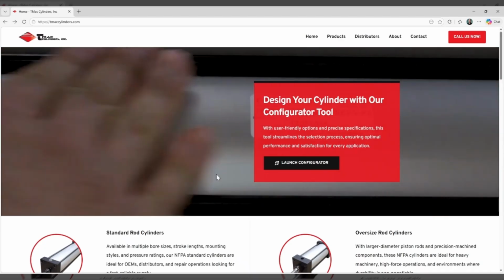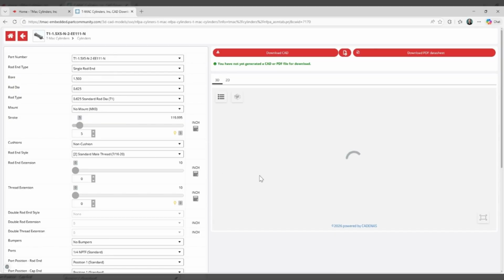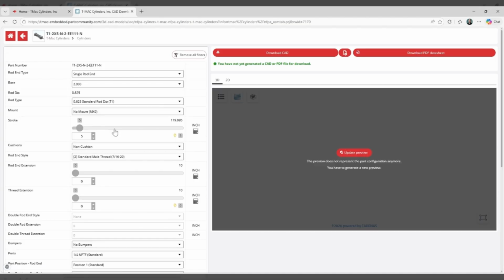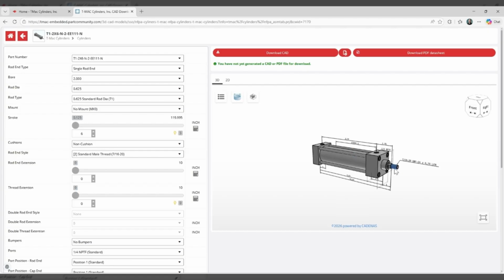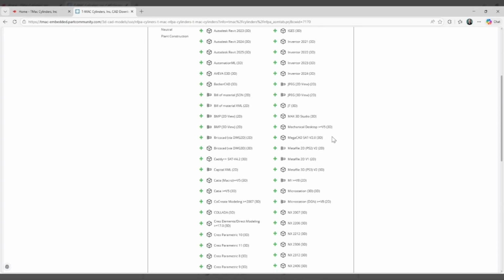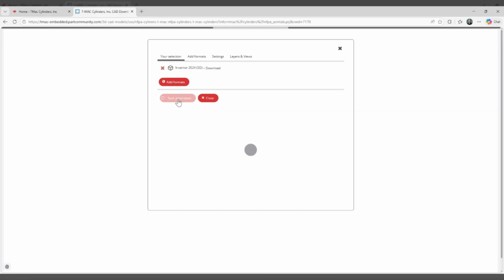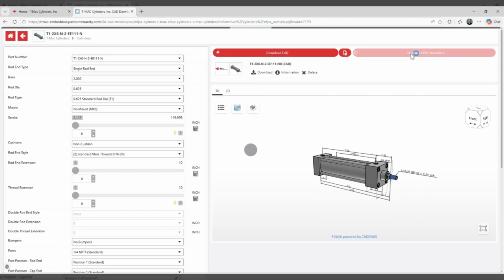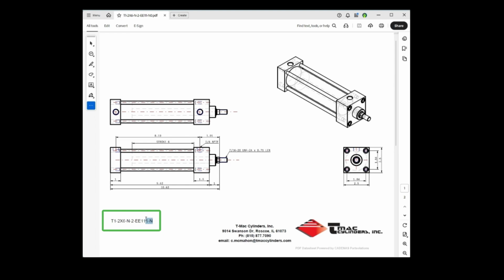NFPA Cylinders: How To Download CAD Models From TMAC Cylinders' Configurator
Configure NFPA pneumatic and hydraulic cylinders online with the TMAC Cylinders configurator, built by CADENAS USA. This quick walkthrough shows how engineers can configure standard products, instantly download 3D CAD and dimensional models, and create custom PDF datasheets with product specs and technical drawings.

The configurator helps TMAC customers access fast, accurate product data around the clock, without waiting on manual model creation for standard product lines. It also reduces pressure on internal teams by automating a large portion of the CAD request process, freeing TMAC’s team to focus on special configurations, custom applications, and production priorities.